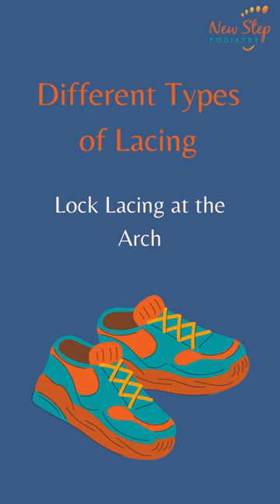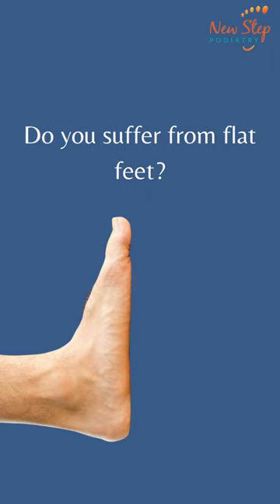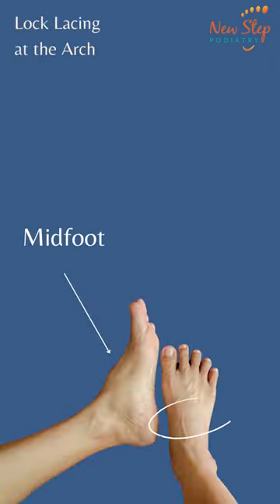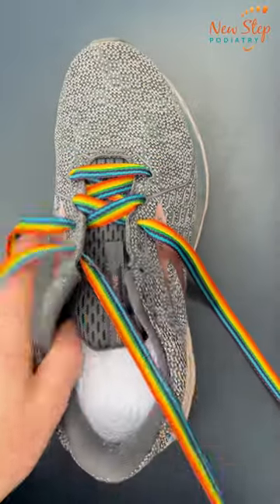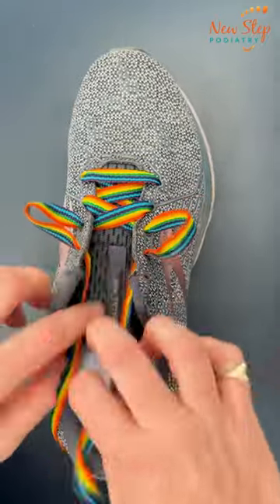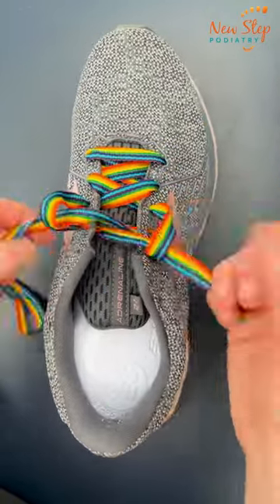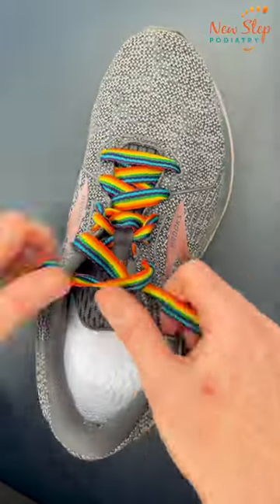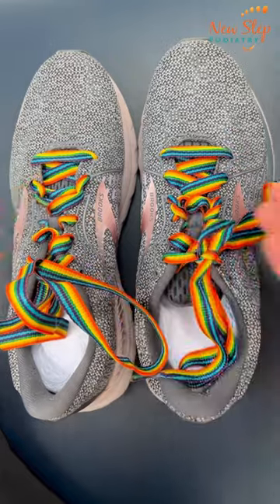Lock Lacing at the Arch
Learn different types of lacing techniques.
Lock Lacing at the arch is wonderful for all our flat footed friends!